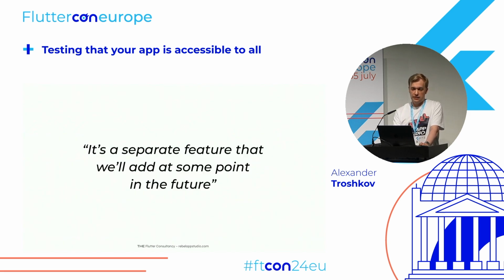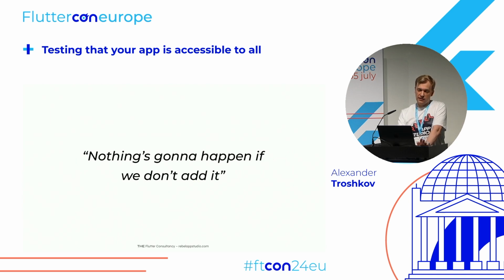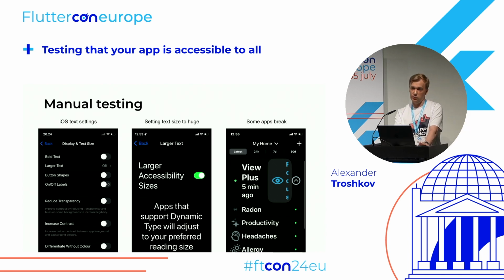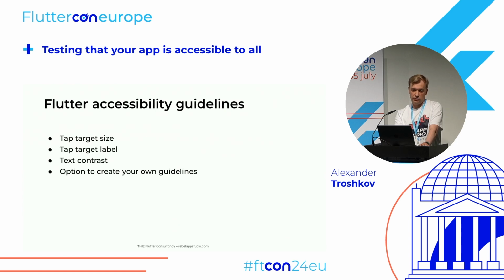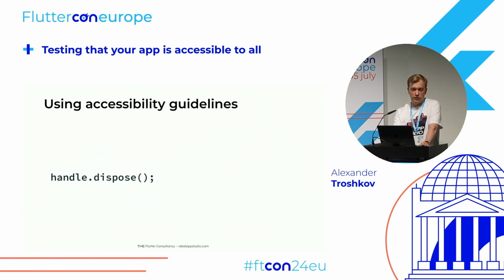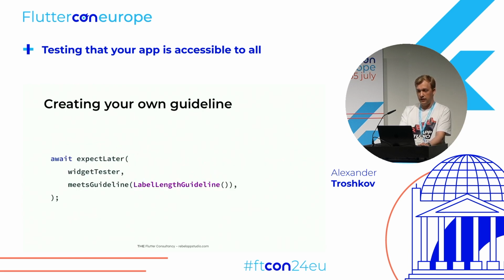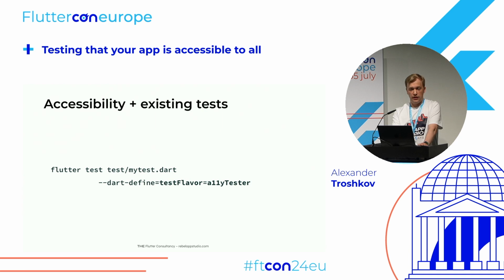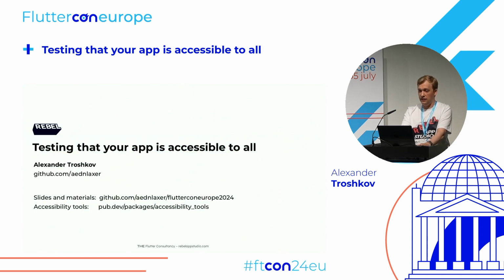Testing that your app is accessible to all - Alexander Troshkov | Fluttercon EU 2024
🎤 Talk: Testing that your app is accessible to all
👤 Speaker: Alexander Troshkov
📍 Event: Fluttercon EU 2024
📅 Date: July 3rd -5th,2024